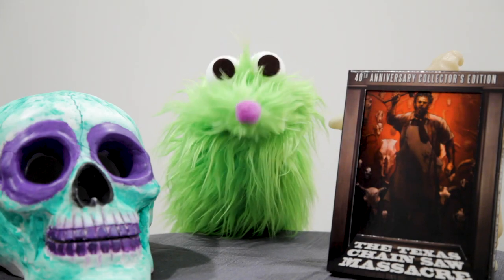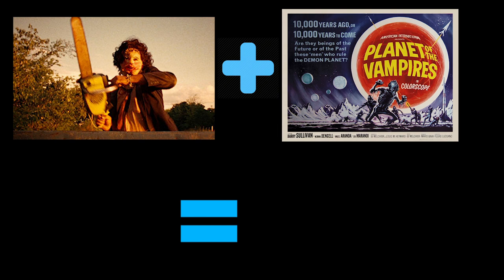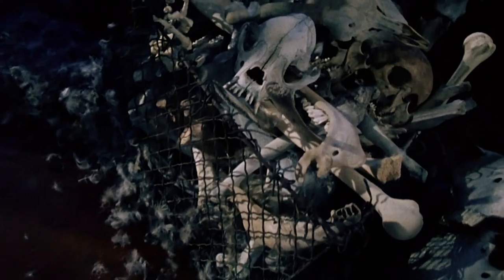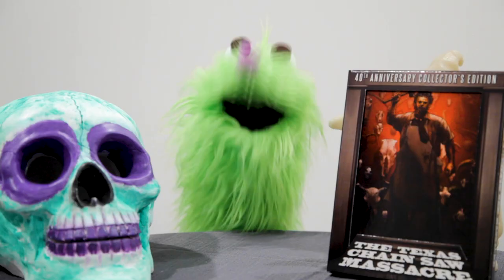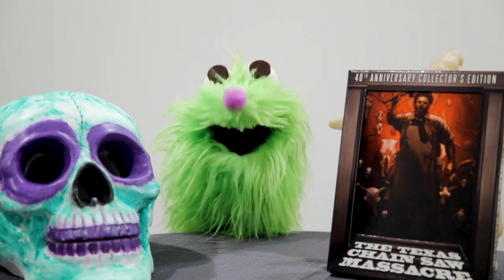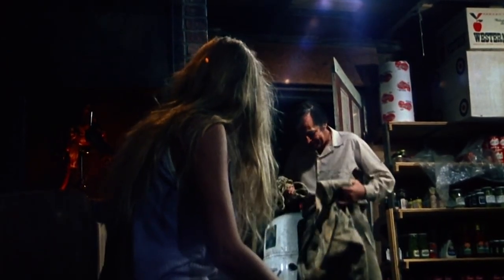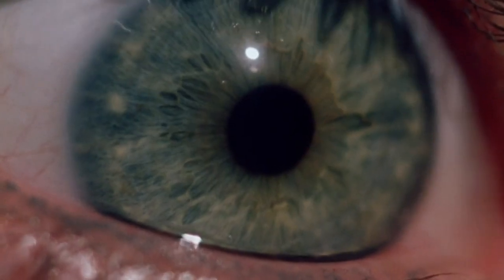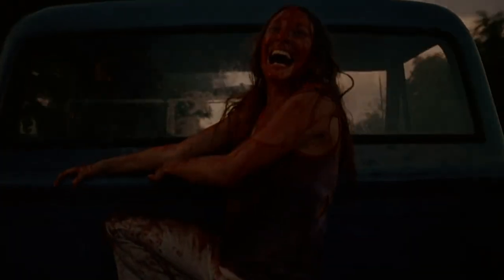The Texas Chain Saw Massacre (1974) is Great Art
The Texas Chain Saw Massacre (1974) is more than just a horror movie, it's great art that will stick with you.